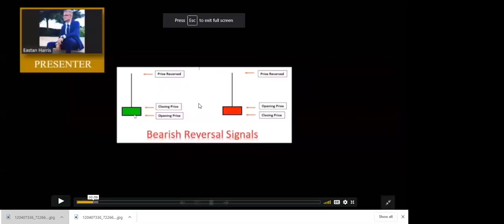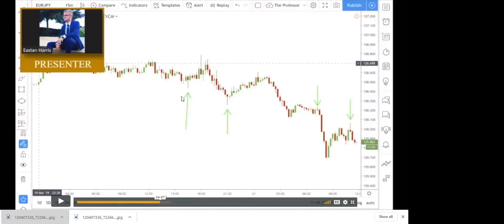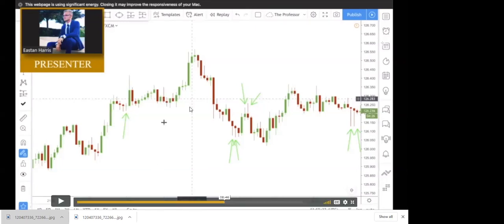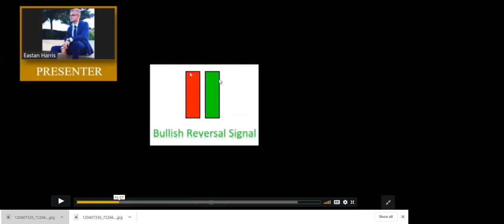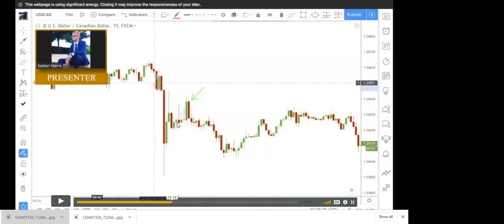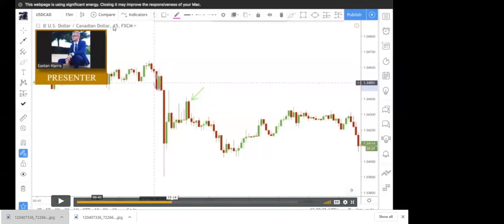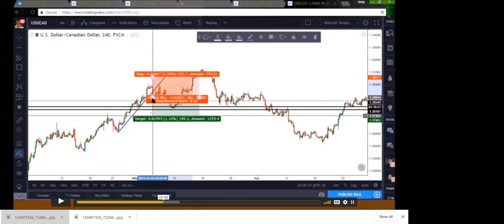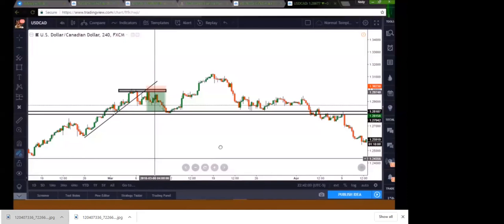Day 7 of 2 weeks Syllabus/ Price Action and Risk Management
Price Action, Bearish Reversal Signals, Bullish Reversal Signals, Exhaustion Candles, Stop Loss, Risk to Reward, Importance of Closing trade manually